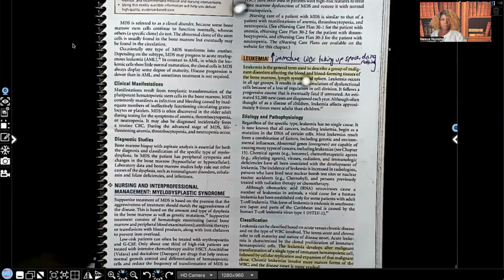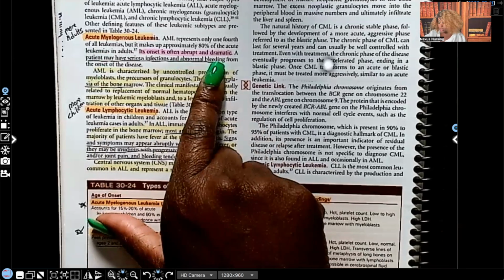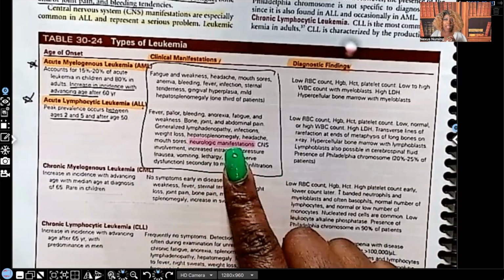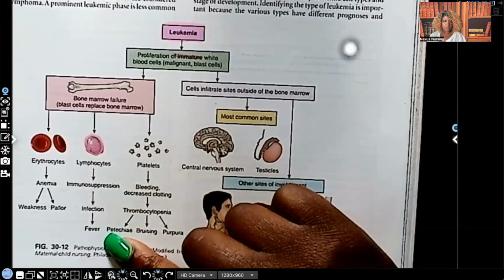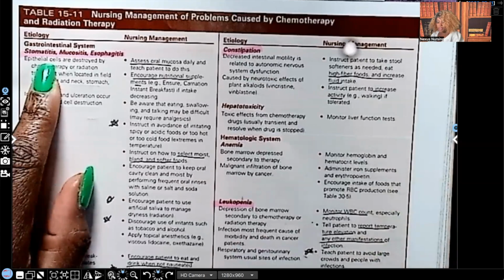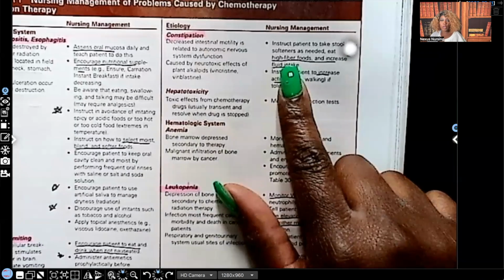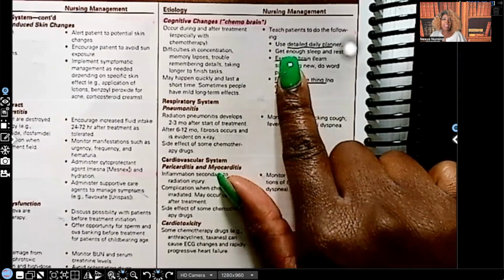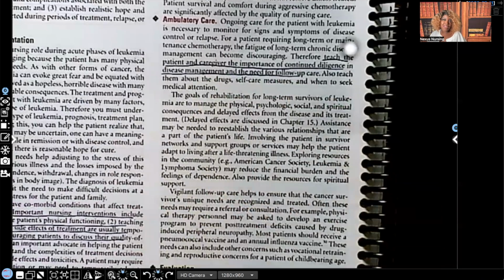Nursing care for Leukemia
This video covers the important nursing assessments and interventions for the patient with leukemia. This is a great video to be part of your nursing review for NCLEX, ATI, and HESI.

Gift of appreciation welcome!